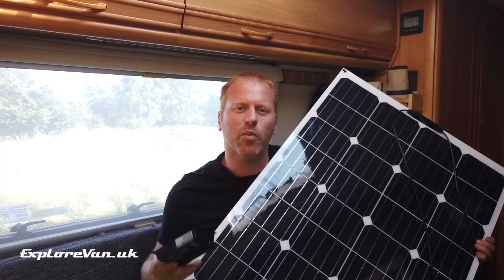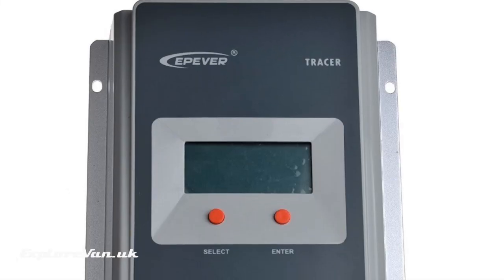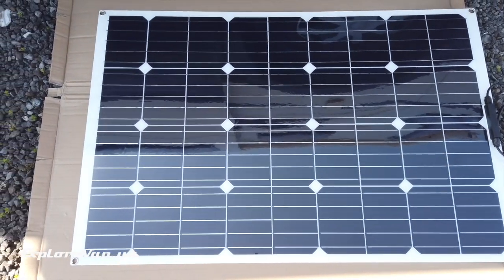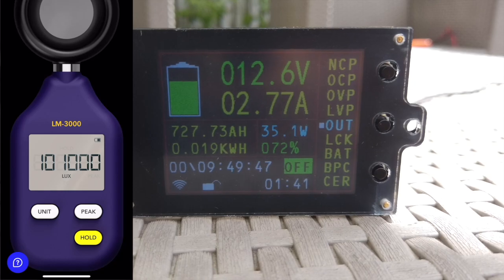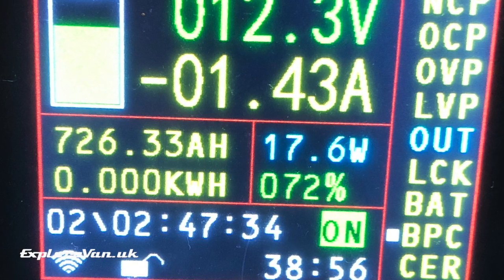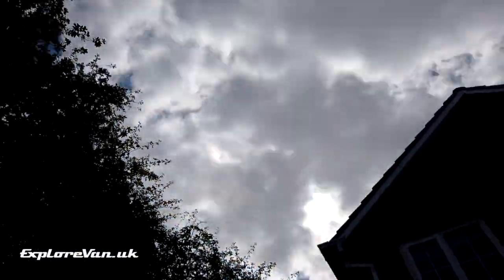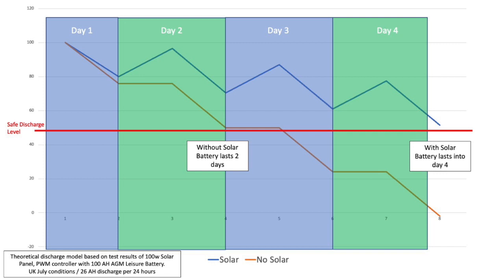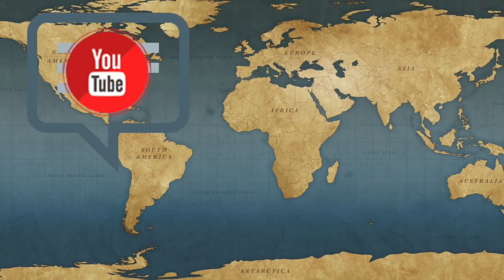100w Budget DIY Campervan Flexible Solar Setup - How good is it?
In this video we try out a 100w Banggood Flexible Solar Panel and PWM controller and see just how effective they are.  Will they help make a leisure battery last a long weekend?

Product links
Solar Panel

Solar Controller

Battery Monitor

In full disclosure Banggood have sent us the products for free, we've not been paid to produce this video and banggood don't have any editorial control over what we say, so everything we cover in this video is from our experience of the product and as always I am very keen that we give a genuine view of what we think about them.